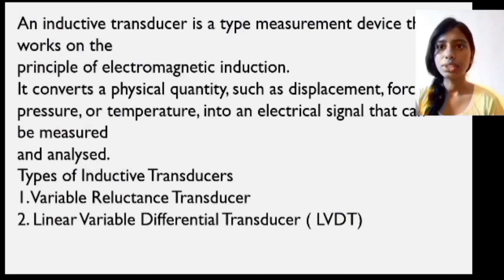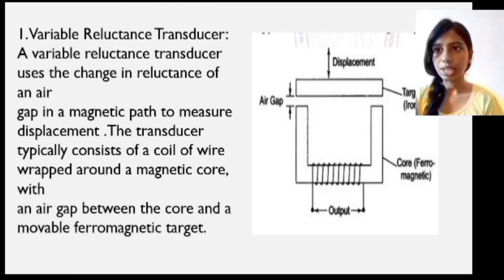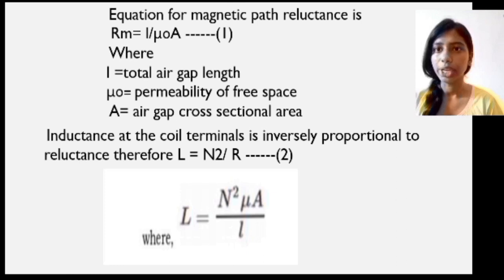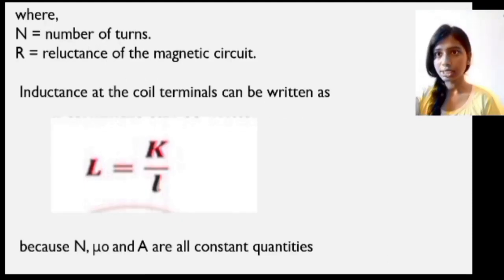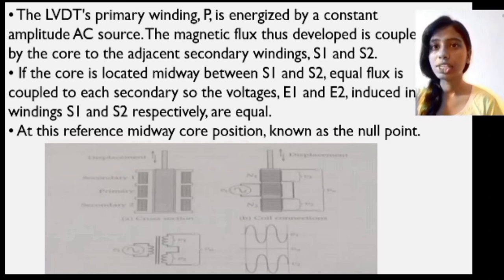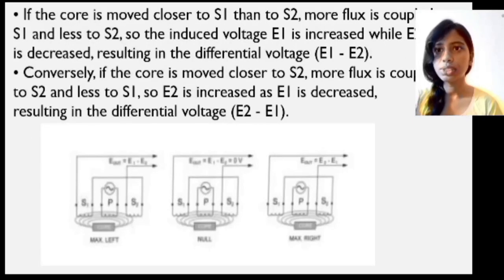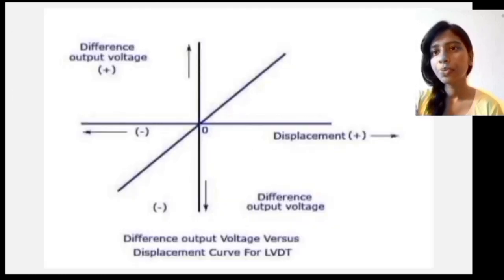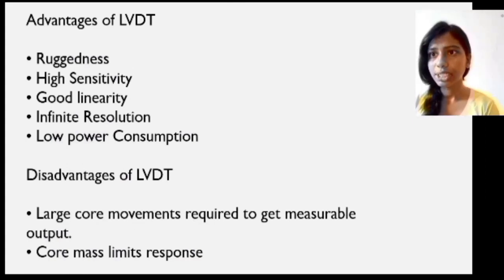INDUCTIVE TRANSDUCERS ||BASIC ELECTRONICS